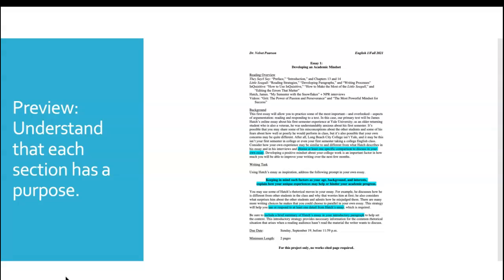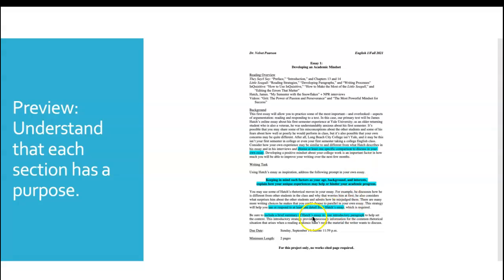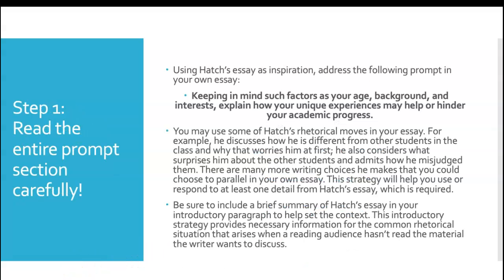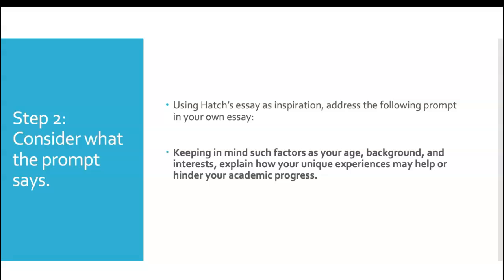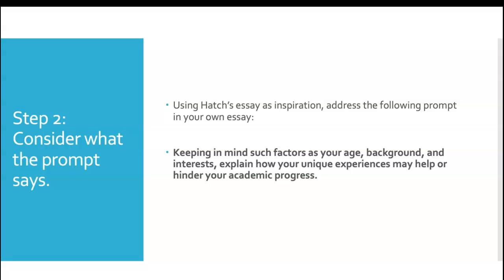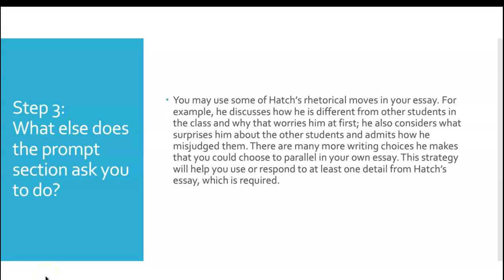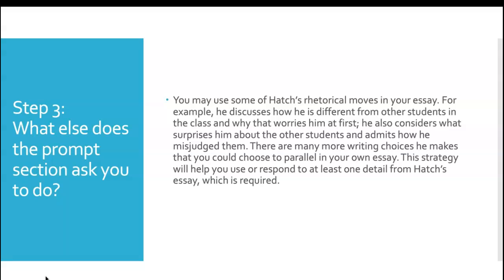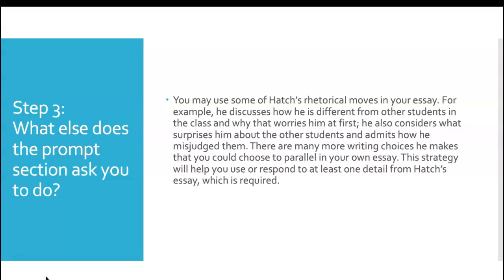Hacking Prompt Sheet 1